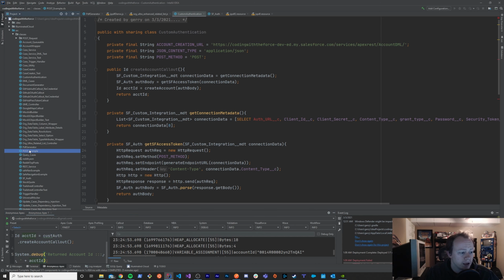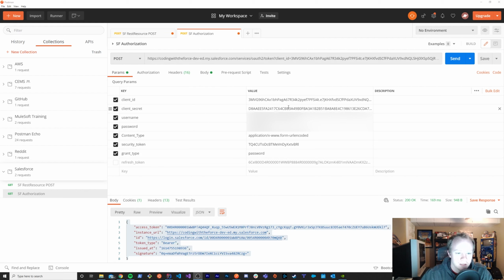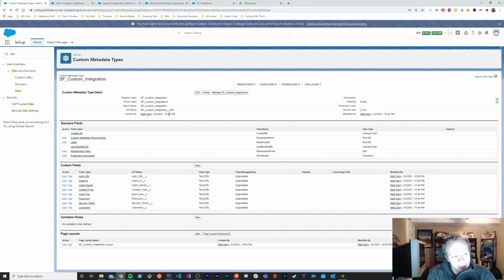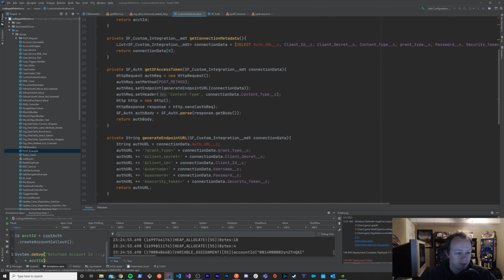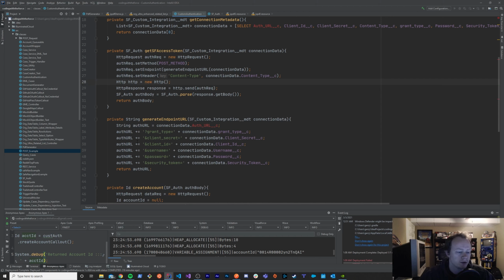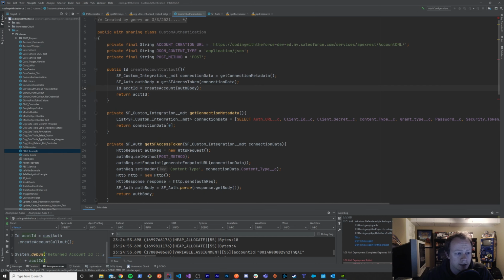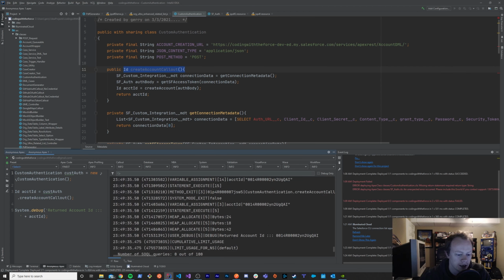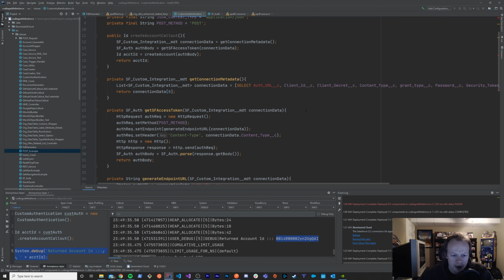Salesforce Developer Tutorial: How to do Custom Authentications for Integrations in Apex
In this episode we go over how and when you should build custom authentications (instead of using named credentials) when integrating with external systems in Apex.

Table of Contents:

0:00 - Intro
0:22 - Go vote on next weeks video!
0:52 - Why create custom authentications for your integrations
4:29 - The importance of proofing with PostMan
7:57 - Setting up Custom Metadata to store Auth Credentials
9:33 - Setting up a Remote Site Setting
10:50 - The code to make a custom authentication work
24:20 - Key Takeaways
25:48 - Outro